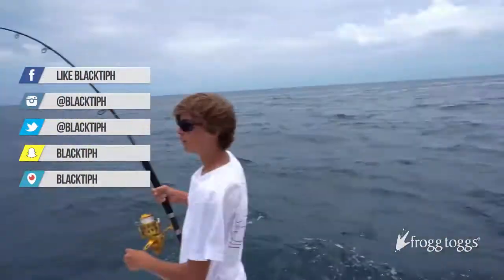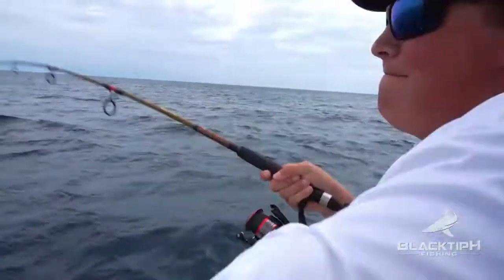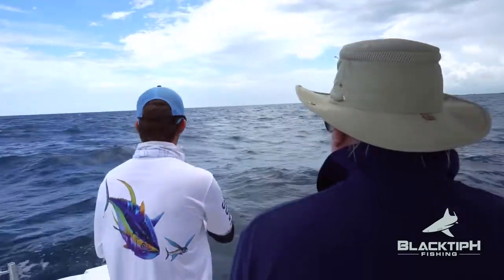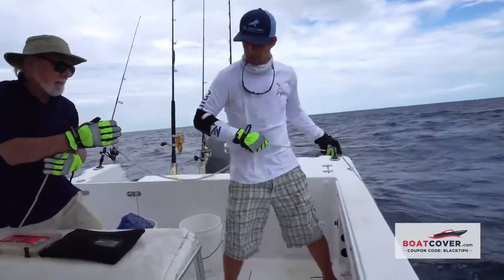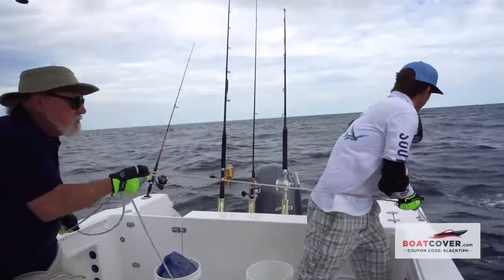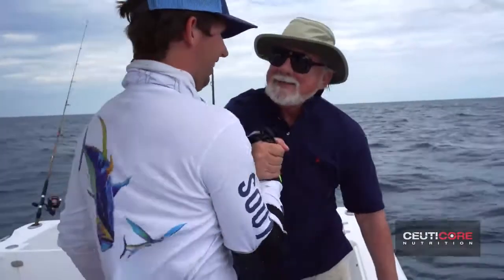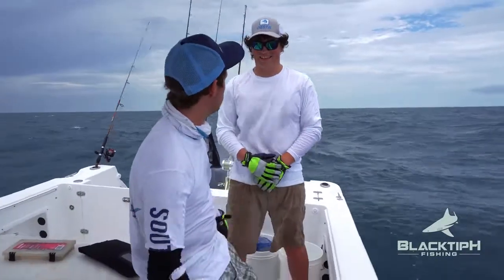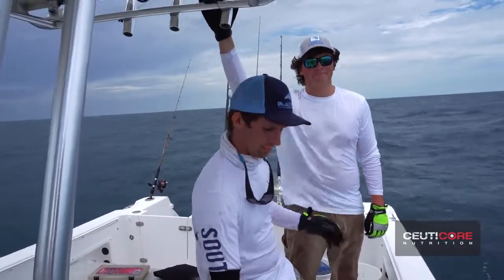Fishing for Goliath Groupers with the Fish Bums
Josh from BlacktipH went on a fishing trip in Florida with The Fish Bums. The original goal was to catch snook, but the bait was very scarce. After catching half a dozen bonito (false albacore), we decided to go fishing for goliath groupers.

▬▬▬▬▬▬▬ ABOUT BLACKTIPH ▬▬▬▬▬▬▬

► FAN MAIL ↓
BlacktipH

▬▬▬▬▬▬▬ PROMOTIONS ▬▬▬▬▬▬▬

▬▬▬▬▬▬▬ BRANDS WE USE ▬▬▬▬▬▬▬

• Frogg Toggs
• Boatcover.com
• Ceuticore
• Garmin
• Southern Fin Apparel
• Balloon Fisher King

▬▬▬▬▬▬▬ Equipment Used ▬▬▬▬▬▬▬

CAMERAS:
• Main camera
• Vlogging camera
• Garmin camera
• Photography camera

LENSES:
• 40mm Macro

AUDIO:
• Primary Microphone
• Wireless Microphone
• Vlogging Microphone
• Lavalier microphone

ACCESSORIES:
• XQD Memory card
• SDHC Memory card
• Primary Tripod
• Universal Baseplate
• Quick Release Adapter
• Vlogging Tripod
• Vlogging Tripod accessory
• Micro SD
• Chest harness
• Camera Hard Case
• Drone Battery
• Drone Hard Case

▬▬▬▬▬▬▬ PREVIOUS EPISODE ▬▬▬▬▬▬▬